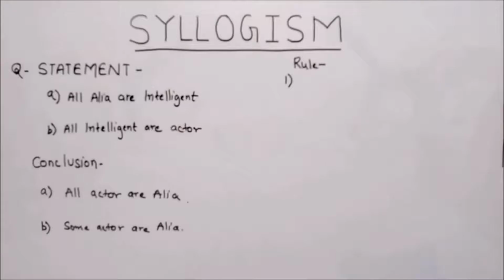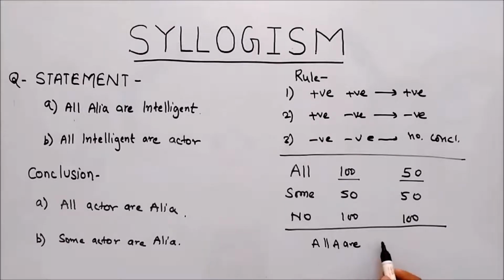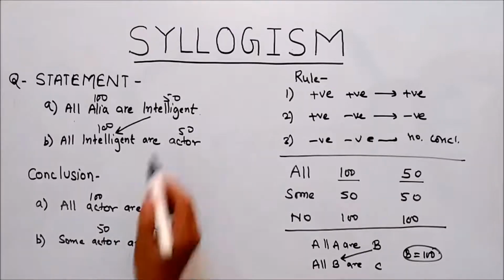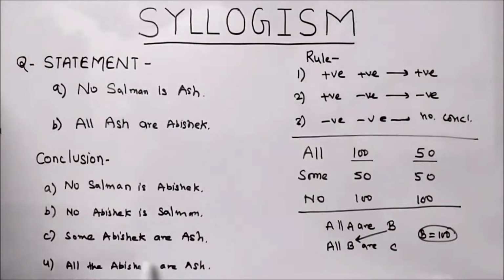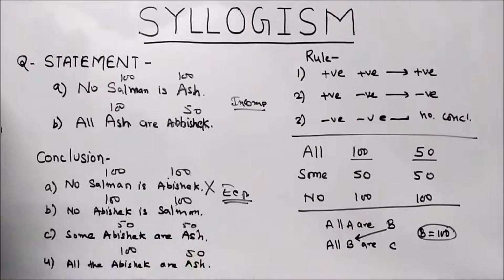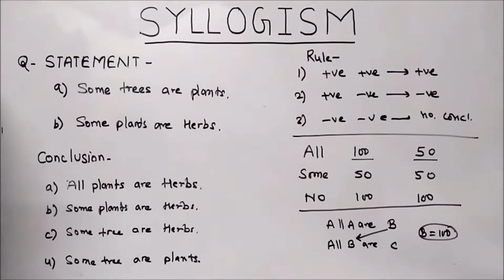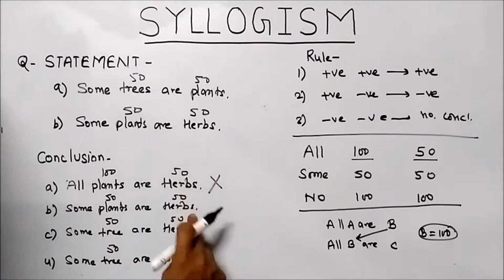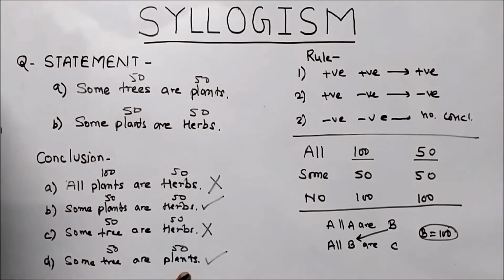Syllogism Basic Concept (L-1) | Reasoning | Banking Foundation Classes | Syllogism for SSC-JE 2022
The SSC Junior Engineer Exam consists of two papers, Example , Paper – I and Paper-II. Paper – I is a Computer Based Examination. Paper-II is a Descriptive one. The path for cracking SSC- JE is constructed by scoring good marks in Paper-1. The section General Intelligence & Reasoning has a weightage of 50 marks out of the total 200 marks in Paper- 1. It is the portion which the students generally ignores considering it to be too easy.
Genique JE/AE STUDY believes that any aspirant can easily score more than 45 marks by little efforts but the aspirant has to practice before Exam.

The speed and accuracy in solving the questions in General Intelligence & Reasoning will help the students in giving their valuable time for technical section which requires more attention.

The Syllabus for General Intelligence would include
questions of both verbal and non-verbal type. The test may include questions on analogies,
similarities, differences, space visualization, problem solving, analysis, judgement, decision
making, visual memory, discrimination, observation, relationship concepts, arithmetical reasoning,
verbal and figure classification, arithmetical number series etc. The test will also include questions
designed to test the candidate’s abilities to deal with abstract ideas and symbols and their
relationships, arithmetical computations and other analytical functions.